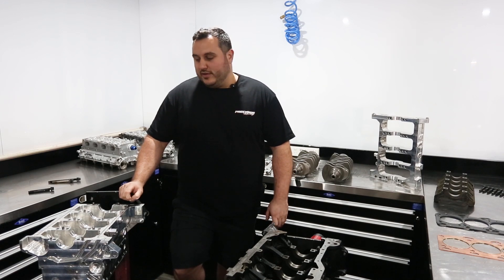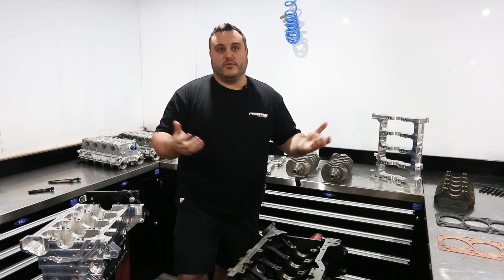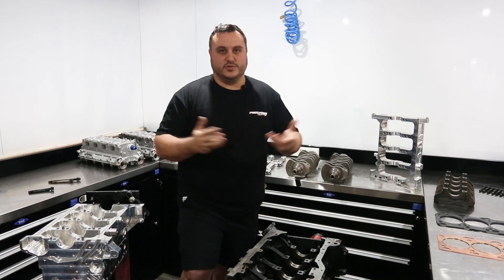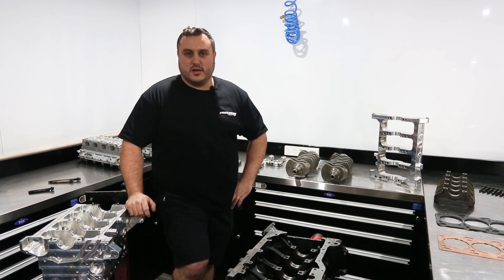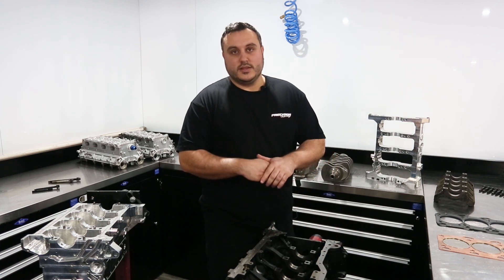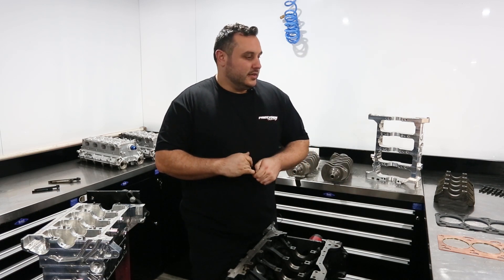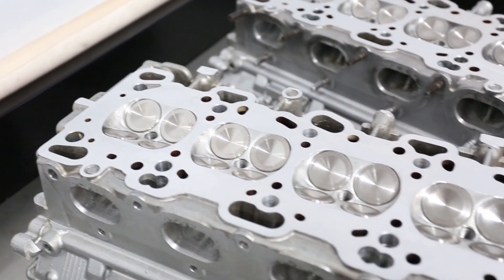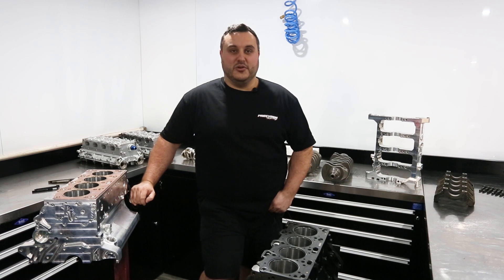PR Tech Talk - 4G63 Built Engine Packages - Stroker? Head studs? what do you NEED?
Welcome to our very first tech talk, a long overdue project we've been wanting to get done for quite a while now.

With the large number of 4G63 engine builds we complete every month, it seems only fitting to kick it off with a tech talk around the mighty 4G63 and some common questions and misconceptions.

Aaron gives his opinion from crank options to head gaskets and everything in between, after several years of experience building these engines.